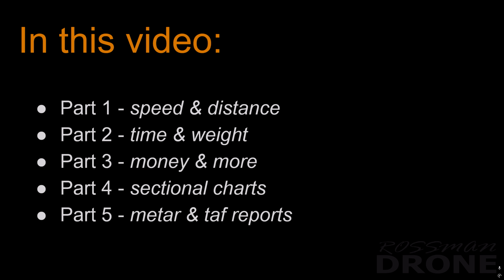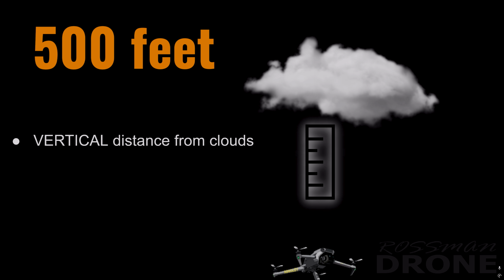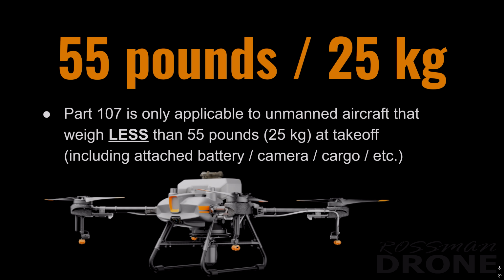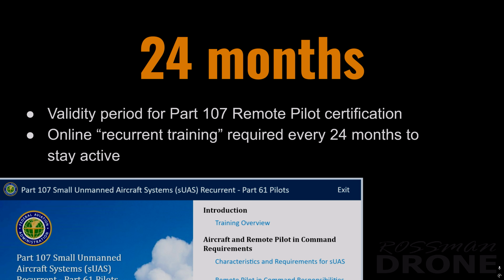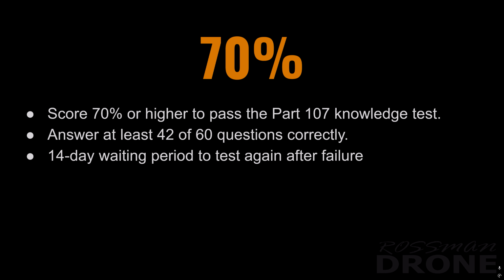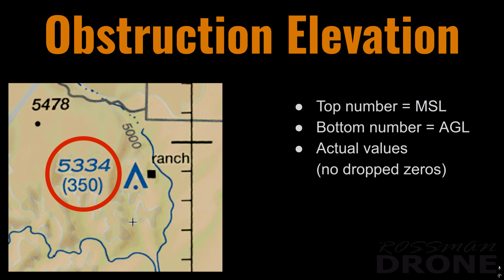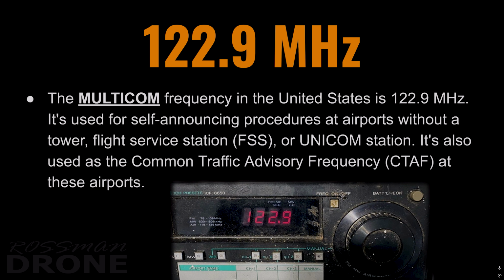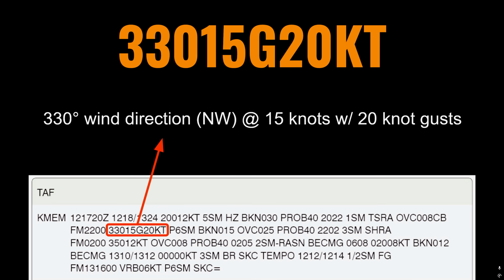Ultimate 2026 FAA Part 107 Numbers Guide – Pass Your Drone Certification Exam with Confidence!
0:00 intro
0:24 contents
0:52 speed & distance
7:49 time & weight
16:06 money & more
17:45 sectional charts
24:59 metar & taf reports
29:08 my advice

USE CHAT GPT - it knows all about this stuff :)